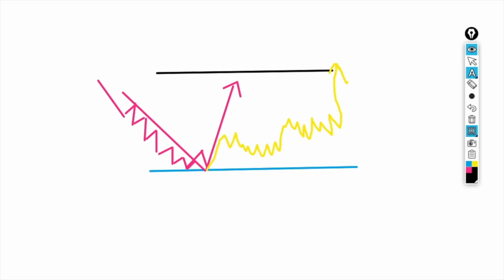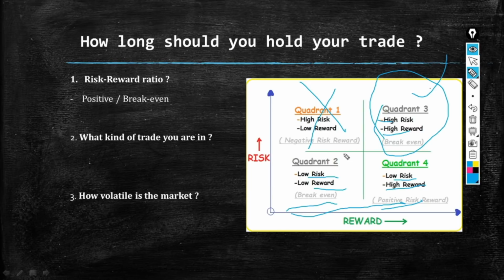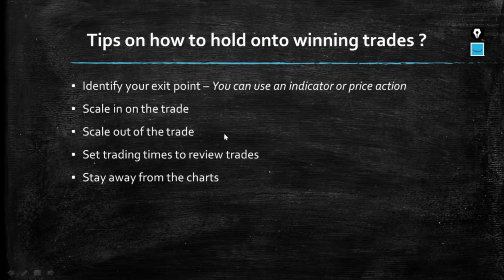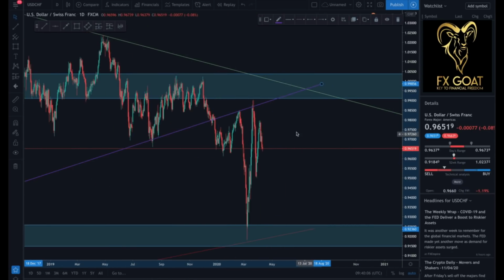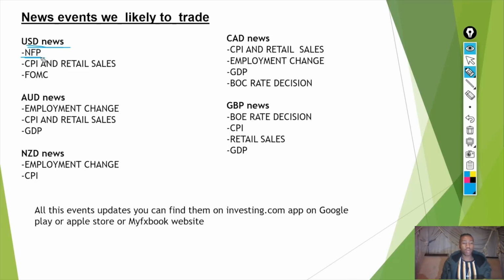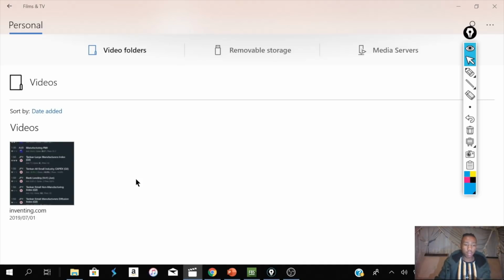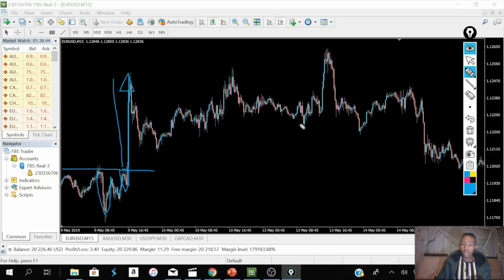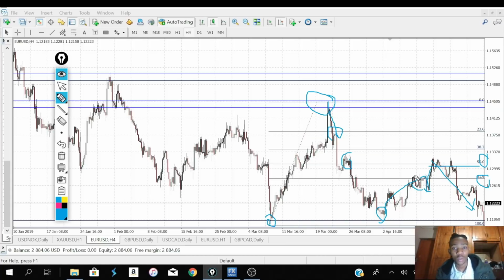Lesson 2 | The Only Free Forex Trading Course You Will Ever Need !! Full Course 🔥 2021